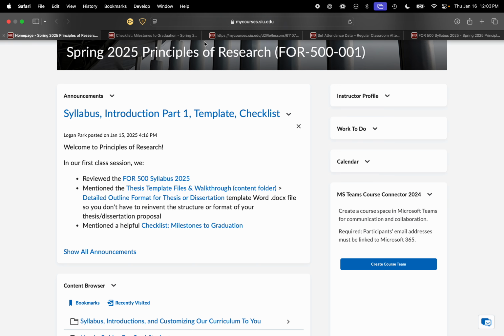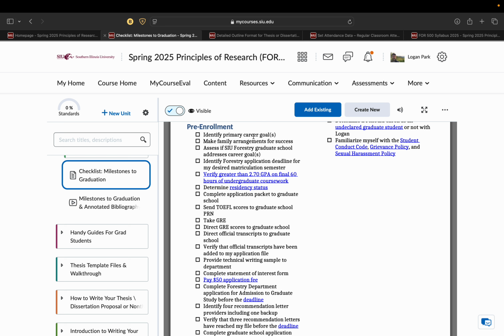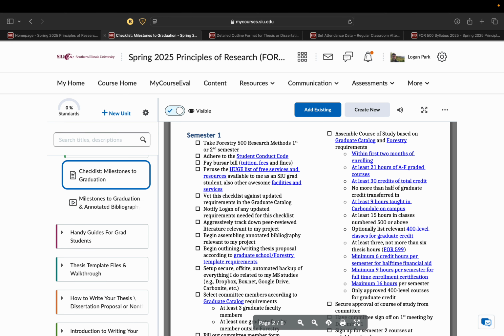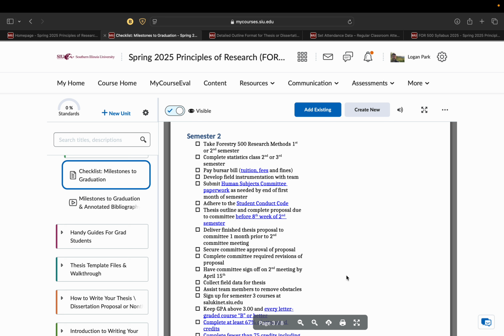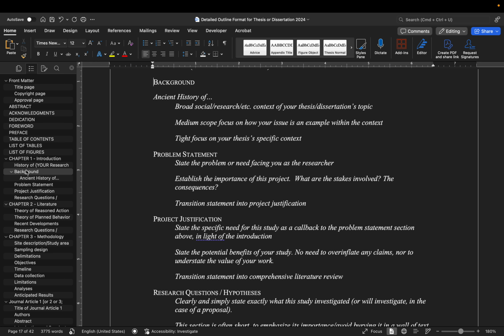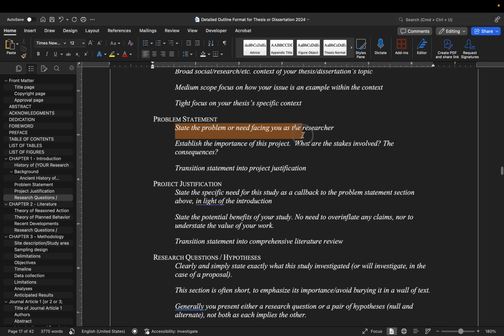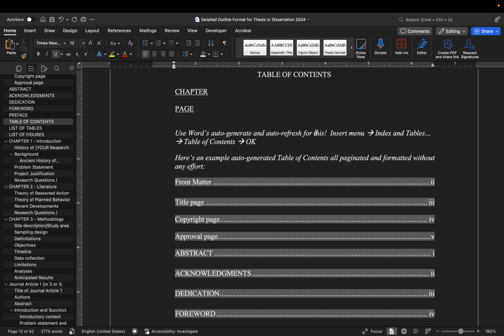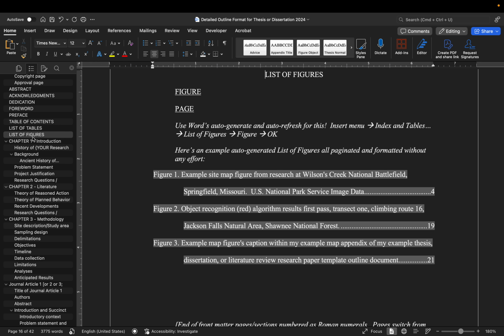Research Principles Graduation Checklist and Proposal Template 2025